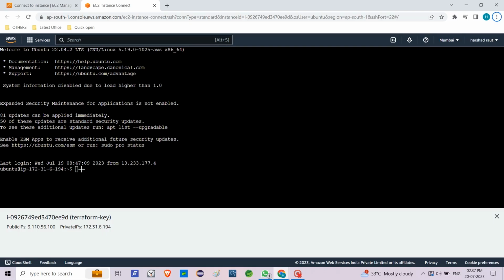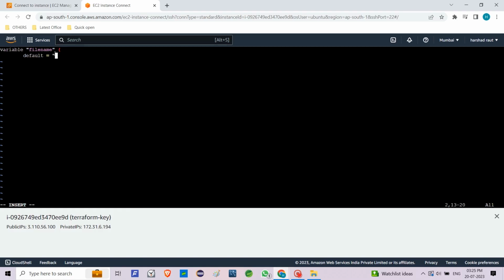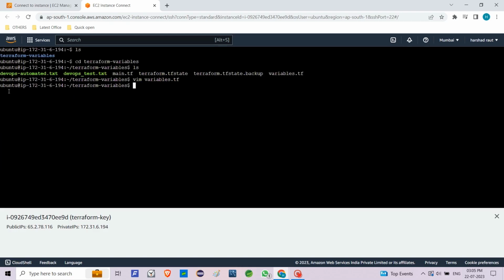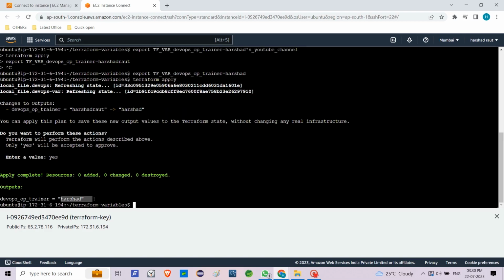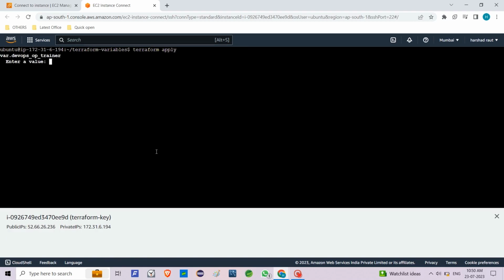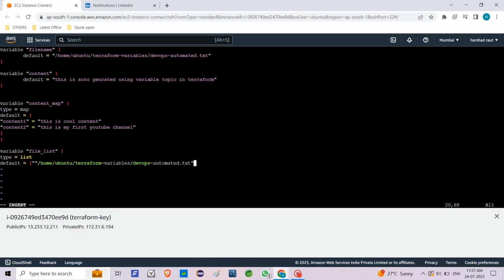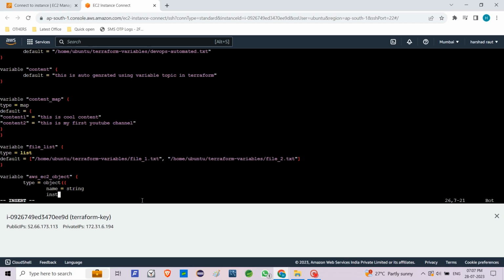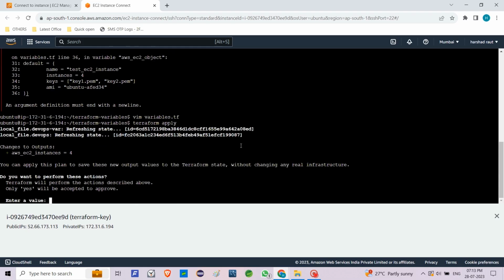Terraform Tutorial | Terraform Variables and Outputs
This tutorial will show a super important concept in Terraform: variables. If you've ever wanted to make your Terraform scripts more dynamic and reusable, this video is for you. We’ll walk you through different aspects of variables in Terraform, including setting default values, adding descriptions, using validation, and managing sensitive data. Let’s get started!

Timestamp
About Terraform variables 0:00
Types of Terraform Variables 0:37
Local Variables in terraform 0:45
Terraform Input Variables 01:10
Terraform variables.tf 02:01
Variable Data types 02:25
Different ways to declare variables in Terraform 09:02
Declaring variables through  CLI prompt 09:35
Declaring terraform variable with -var flag 15:58
Terraform variable .tfvars file 20:15
Terraform Environment variables 25:58
Terraform output hands on 30:57

[SEGMENT 1: What Are Variables?]
Variables in Terraform act like placeholders for data that might change, allowing us to write more generic and flexible scripts. We define variables using the variable keyword, followed by a unique name. Here’s a basic example:

variable "location" {
    type = string
When running the terraform plan command, Terraform will prompt you to specify the value for the location variable.

[SEGMENT 2: Default Values]
If no value is provided for a variable, Terraform can use a default value. This is helpful for creating more flexible scripts. Here’s how you can define a default value:

variable "location" {
    type    = string
    default = "East US"
Now, if you don't specify a location when prompted, it will automatically use "East US" as the default.

[SEGMENT 3: Adding Descriptions]
To make your scripts more readable, include a description for each variable. This helps others understand the purpose of the variable quickly.

variable "location" {
    type        = string
    default     = "East US"
    description = "The Azure region where resources will be deployed."
Adding a description makes it clear what each variable represents.

[SEGMENT 4: Validation]
Starting with Terraform 0.13, you can add a validation block to ensure that a variable meets certain conditions. Here’s an example that validates the VM size:

variable "vmSize" {
    type = string
    validation {
        condition     = (var.vmSize == "Standard_DS1_v2" || var.vmSize == "Standard_DS2_v2")
        error_message = "VM size must be either 'Standard_DS1_v2' or 'Standard_DS2_v2'."
If an invalid value is provided, Terraform will display the specified error message. I demonstrate this in the video by intentionally entering an incorrect value.

[SEGMENT 5: Sensitive Variables]
To protect sensitive information, like passwords, use the sensitive attribute. When set to true, the value won't be shown in the Terraform CLI, making it ideal for secure data.

variable "adminPassword" {
    type        = string
    description = "The admin password for the Azure virtual machine."
    sensitive   = true

When running the terraform plan command, the admin password prompt will not show the characters you type.